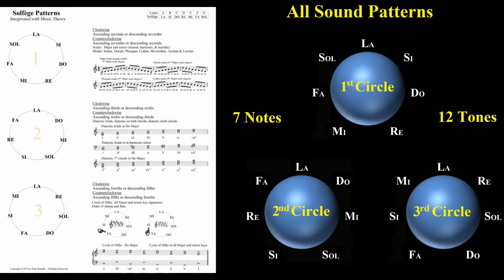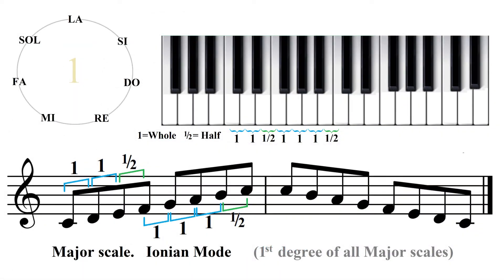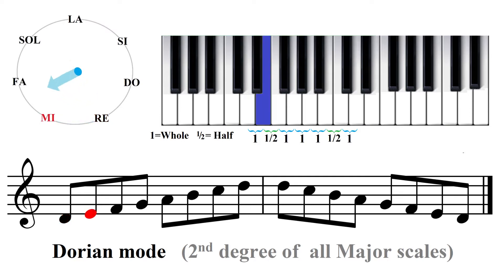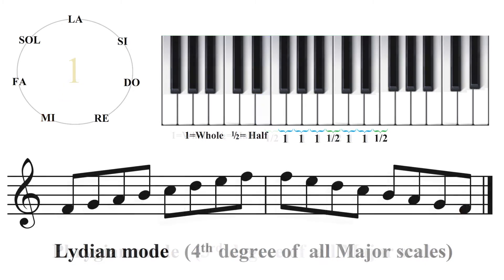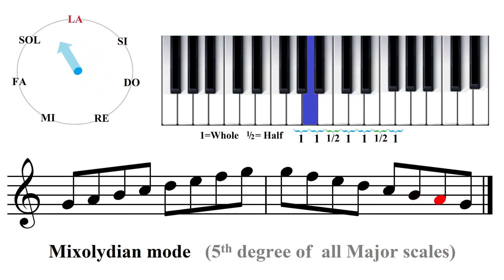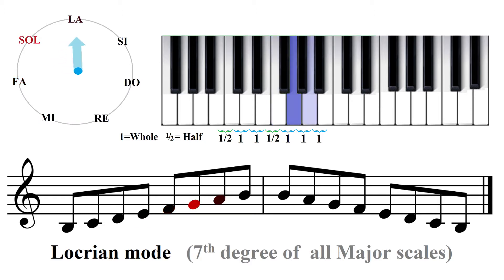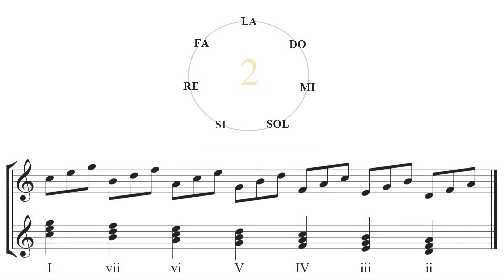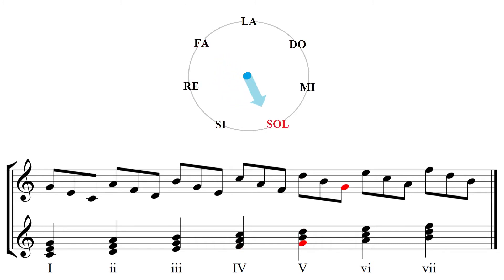Intro to the 3 circles that contain the underlying concepts and principles of music theory.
Intro to the 3 circles that contain all the underlying concepts and principles of music theory.

Be sure to sing ALL the pitches (syllables) along with the video and you will learn, and perhaps memorize the patterns and concepts. When singing the order of sharps and flats, all patterns are repeated. You may need to listen to the pattern once, then sing the repeat. Otherwise, just sing it twice. Singing the sharps and flats enables anyone to learn the patterns easily. Very young children memorize the order after a few repetitions. And they are likely to be able to sing the correct pitches spontaneously. Learning the order absent from sound prolongs the learning process unnecessarily.

There are 7 notes in each circle. Each circle contains specific intervals.
  1st Circle: 2nds and 7ths
  2nd Circle: 3rds and 6ths
  3rd Circle: 4ths and 5ths

The 1st  circle contains all diatonic modern scales and modes constructed from 7 notes.

The 2nd circle contains all possible triads, 7th chords 9th chords (and beyond).

The 3rd circle contains the cycle of 5ths and the circle of 5ths. All Major and minor key signatures in a circle of 5ths. The order of sharps and flats. And a cycle of 5ths in minor and major keys.

An expanded cycle of 5ths can be found at:
Cycle of Fifths

The vidio begins with the 1st circle which contains all minor and major scales and the modern modes. Each is constructed from five whole steps and two half steps, each in a unique pattern. 5 major 2nds and 2 minor 2nds.

This page (seen at the beginning) was used as a warmup for students at all levels. It was new material for beginners and a review for returning and advanced students.

Fluency like learning a foreign language. Singing the patterns teaches you the underlying structure of music.